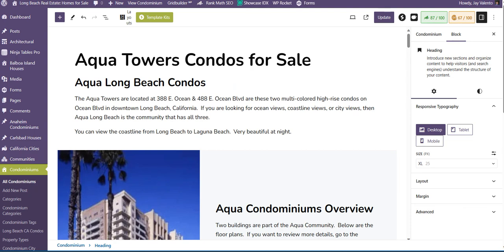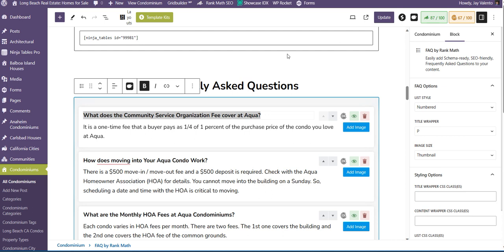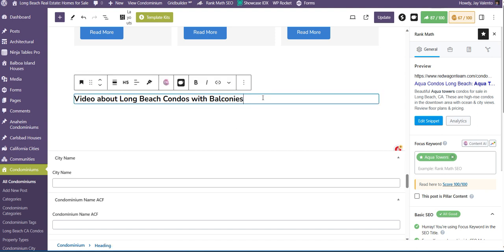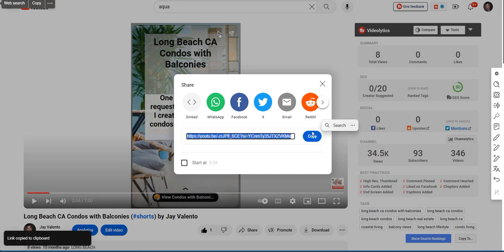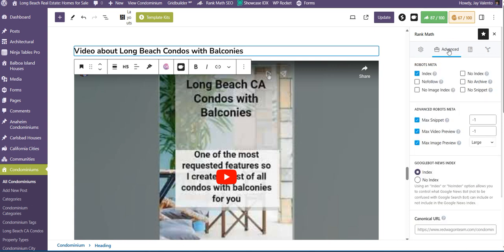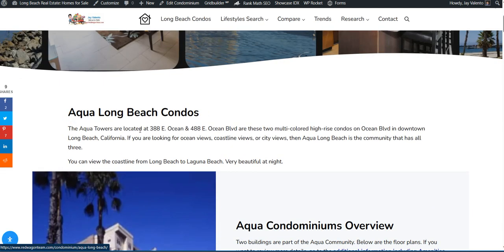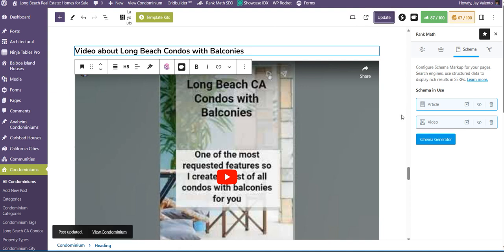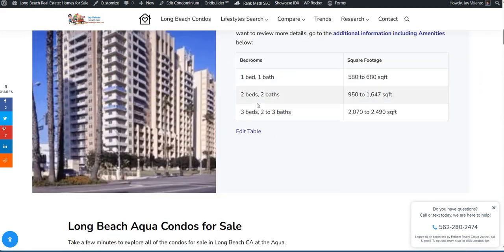"How to Add Video Schema from Rank Math to Your Real Estate Website" 🎥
Learn how to add Video Schema in Rank Math SEO for your Blog Post or Pages in WordPress.

Are you a real estate professional looking to boost your website's visibility and enhance its performance on search engines?

Look no further! In this step-by-step guide, we'll walk you through the process of incorporating video schema using Rank Math SEO, a powerful tool for optimizing your website's content.

Adding Video Schema: Step-by-step guidance on integrating video schema markup to your real estate videos using Rank Math, enhancing the way search engines interpret and display your content.

Who Should Watch:
Real estate agents, brokers, and anyone managing a real estate website seeking to improve its visibility and search engine rankings.

🎓 Ready to take your real estate website to the next level? Let's dive in and optimize together! 🚀